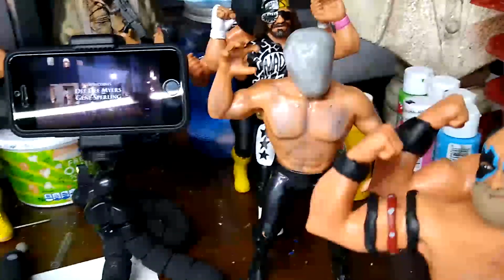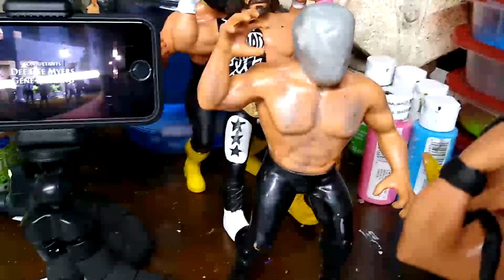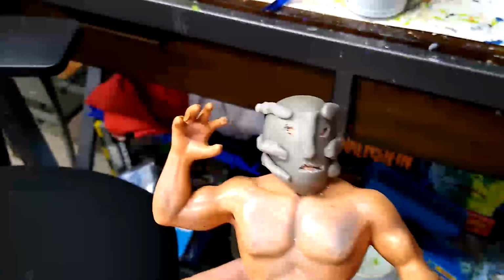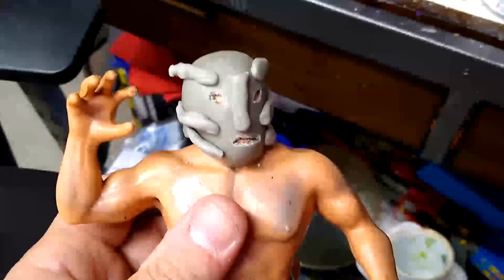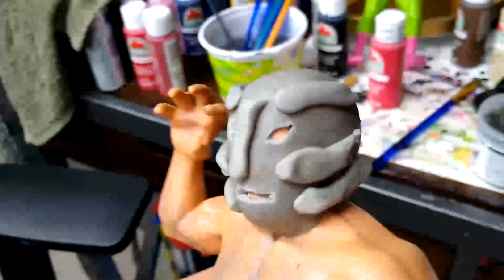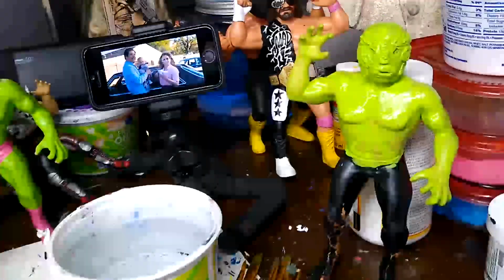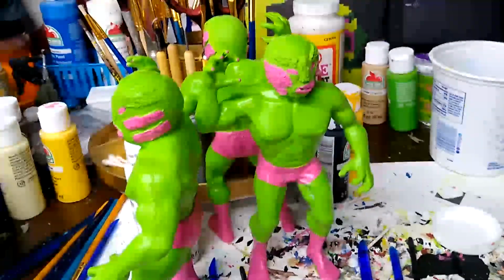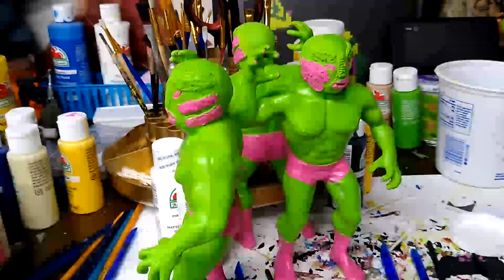WWF LJN Custom The Amazon from NES Pro Wrestling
Here I show you how to make your own Amazon figure from the NES classic game, Pro Wrestling.